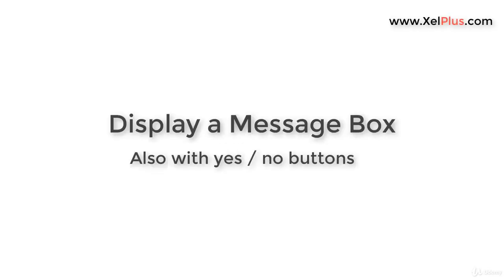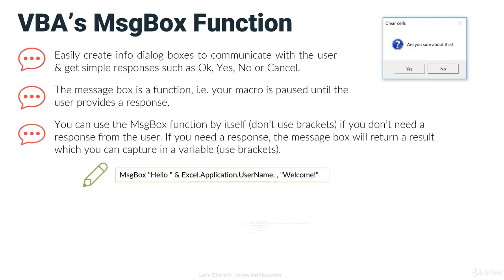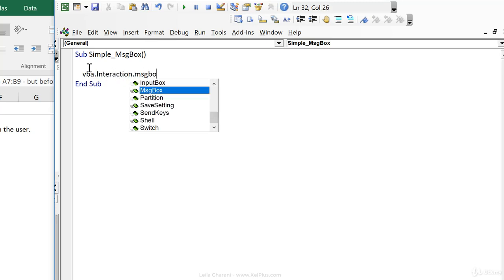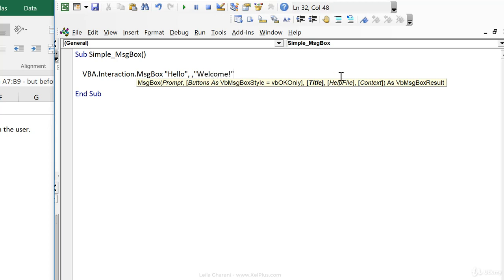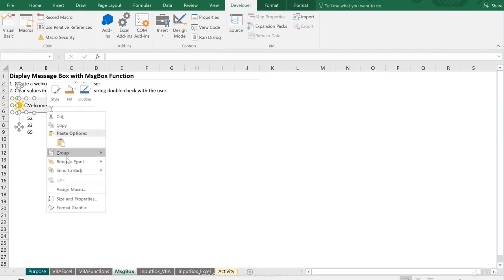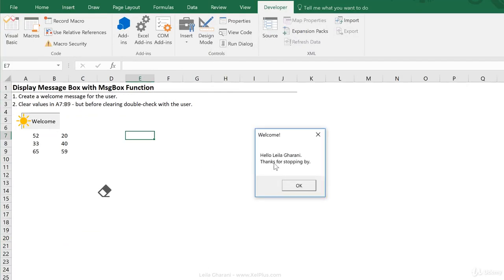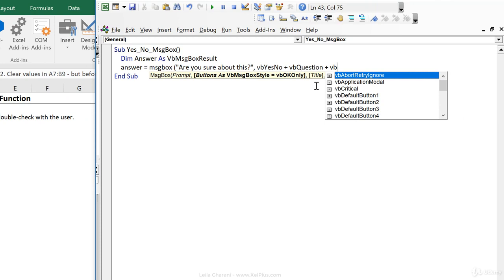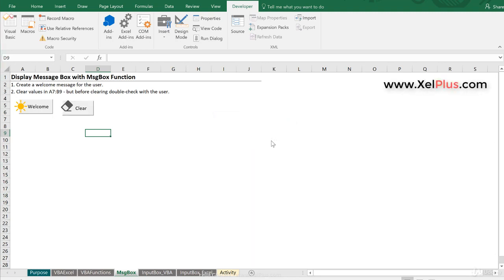Unlock Excel VBA and Excel Macros (NEW) : Message Box (also with Yes, No buttons)